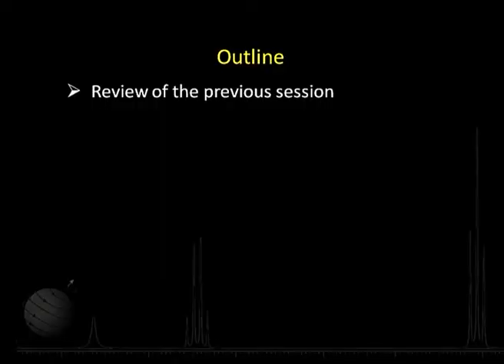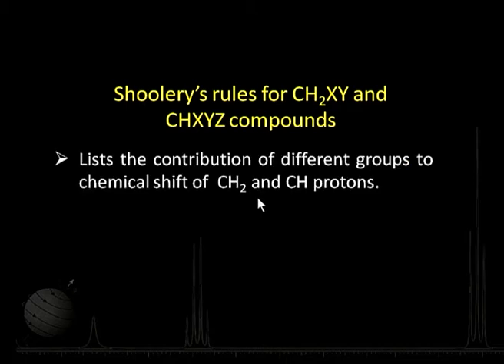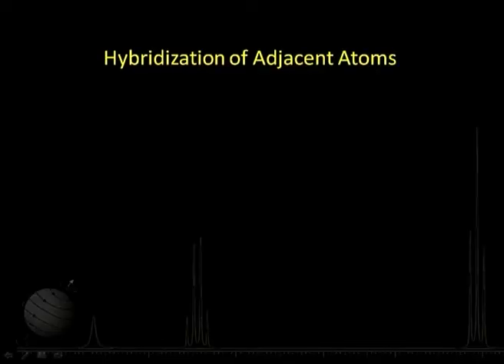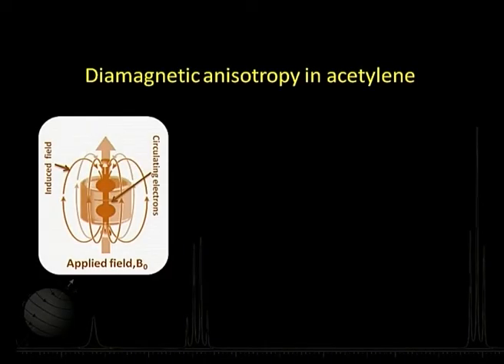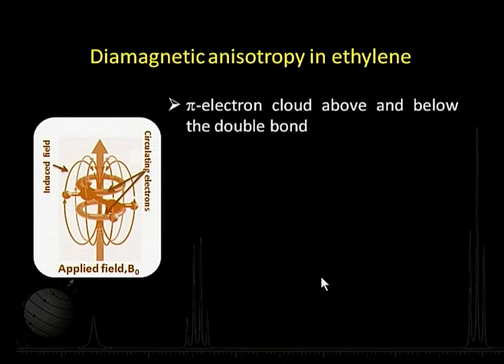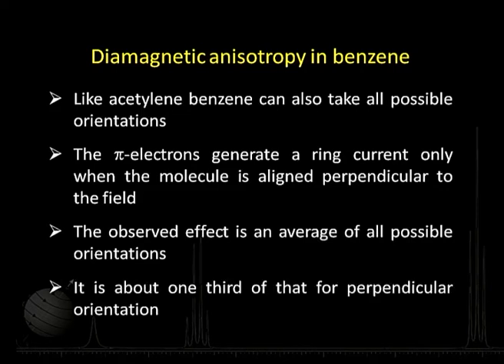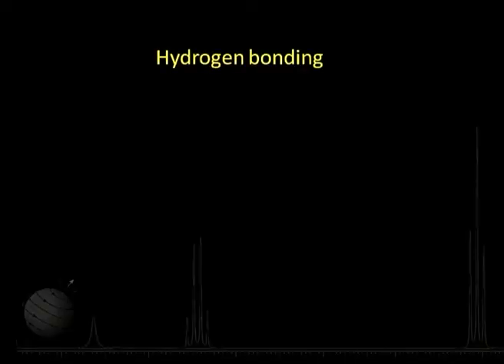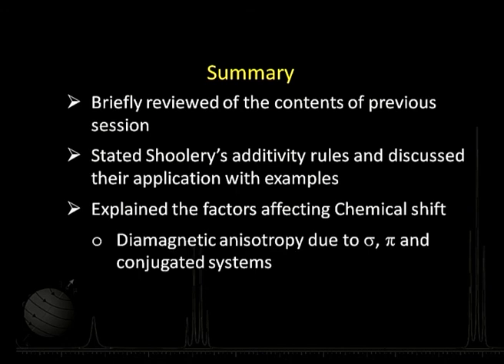NMR spectroscopy 5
Subject : CHEMISTRY
Paper : ORGANIC CHEMISTRY – III